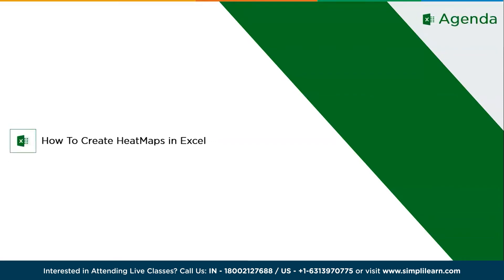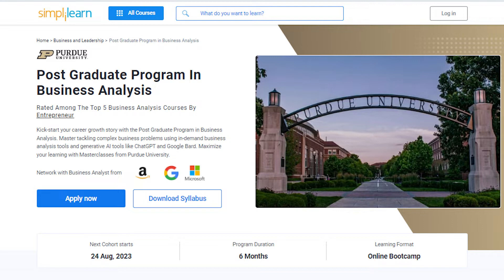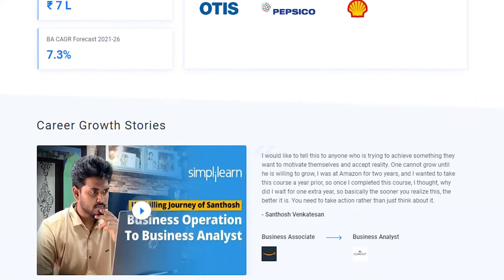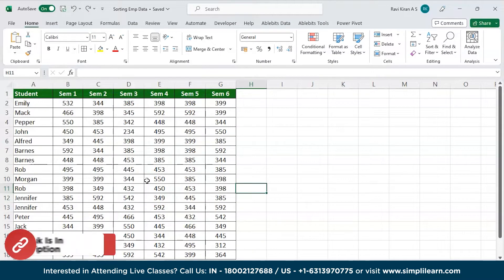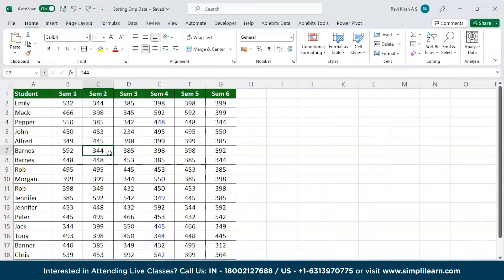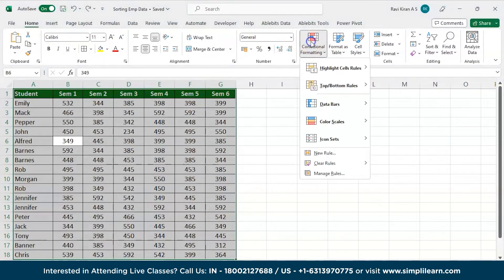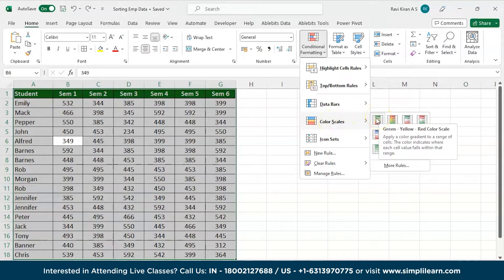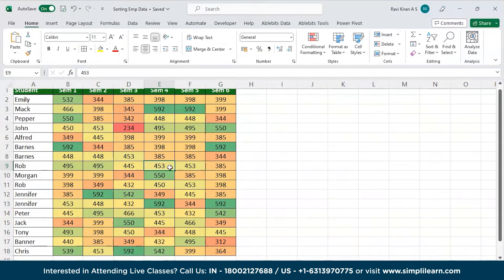How to Create Heatmap in Excel | Heatmap Chart In Excel | Excel Training For Beginners | Simplilearn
🔥IITK - Professional Certificate Course in Data Analytics and Generative AI (India Only)
🔥Post Graduate Program in Data Analytics, delivered by Simplilearn in collaboration with Purdue University
🔥Professional Certificate in Data Science and Generative AI, delivered by Simplilearn in collaboration with Purdue University
🔥IITG - Professional Certificate Program in Data Analytics and Generative AI (India Only)

How to create HeatMaps in excel tutorial by simplilearn is dedicated to help aspiring business analysts and data analysts with the fundamentals of data visualisation in excel and how to create various types of charts in excel and graphs in excel. This particular video on HeatMaps in excel will explain the detailed process of creating HeatMaps in excel on student dataset.  This video includes the following.

00:00:00 introduction to charts and graphs in excel.
00:01:00 demo on how to create HeatMaps in excel?

✅Skills Required
- Business Analysis
- Requirements AnalysisPlanning and Monitoring
- Requirements Life Cycle Management
- Strategy AnalysisWireframing
- More...

✅Tools Covered
- Excel
- JIRA
- Powerbi
- R
- MySQL